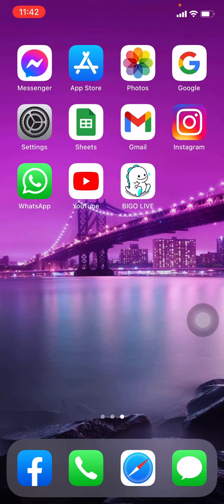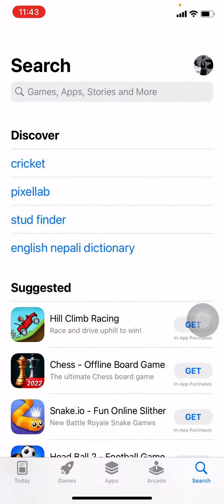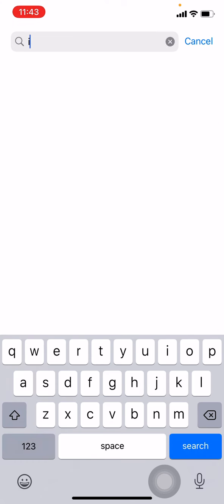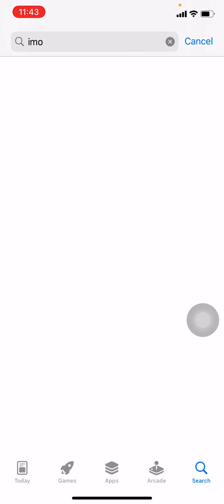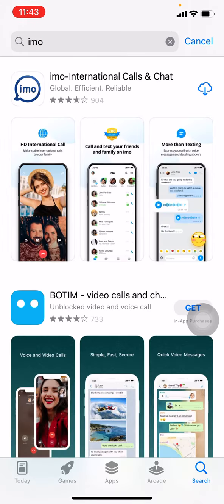How To Download IMO app on phone 2023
How To Download Imo On iOS? Install Imo On iPhone | Imo Tutorial: Looking for a way to install Imo on your iPhone? Look no further! In this tutorial, we show you how to download and install Imo on iOS in just a few simple steps. So don't miss out. Imo is an instant messaging app for iPhone that lets you chat with your friends and family. In this tutorial, I show you how to download and install imo on your iPhone.

00:00 How To Download Imo On iOS?
00:36 Download Imo App